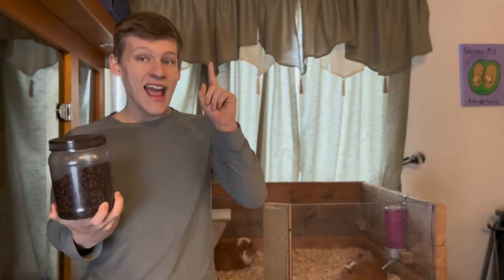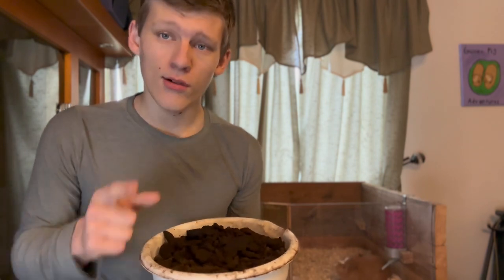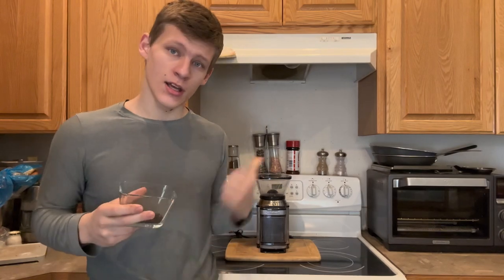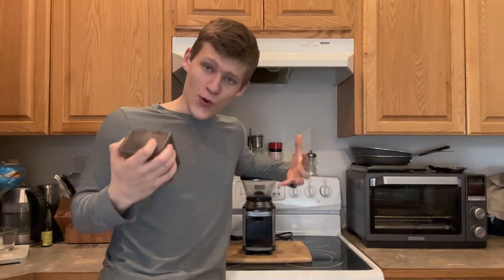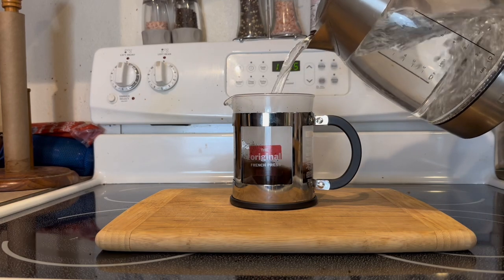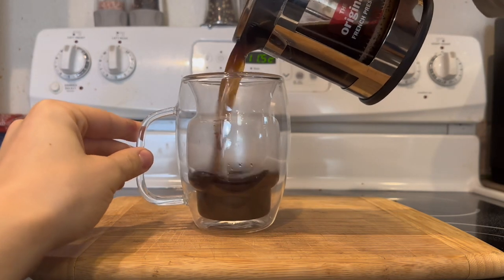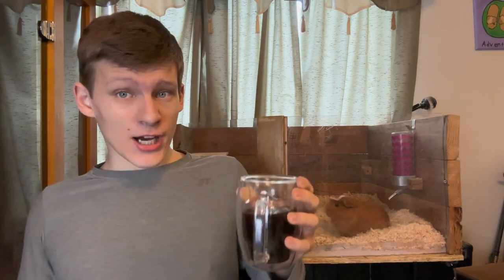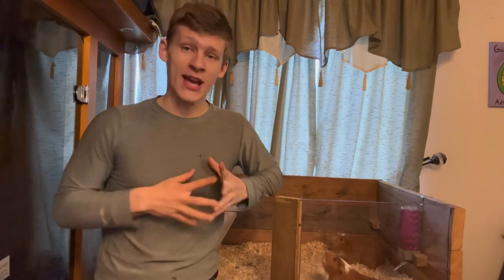Drinking Guinea pig POOP! 💩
in this video I make a joke about drinking poop Coffee.
people do really dink this stuff but I do not.

guinea pigs adventures discord server!!!

here are the things I use for my guinea pigs!
C and C
9lbs of hay
Mazuri pellets 5lbs bag
Mazuri pellets 25lbs bag
Oxbow vitamin C cookies
Food bowl
Hay rack
Water bottle
Wood bedding
Paper bedding
Fleece bedding
Handheld vacuum
Dust pan and broom

FAQ:
what are your guinea pigs names? Mr. whiskers and Carmel
How old are your guinea pigs? About 1 year old